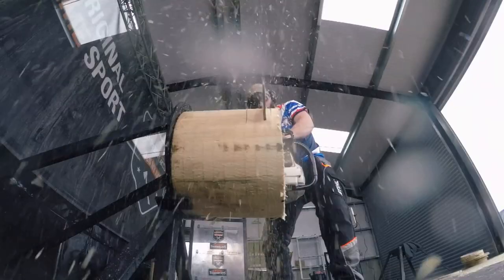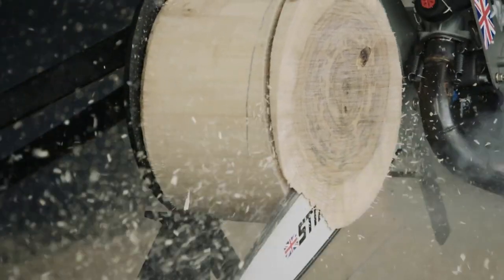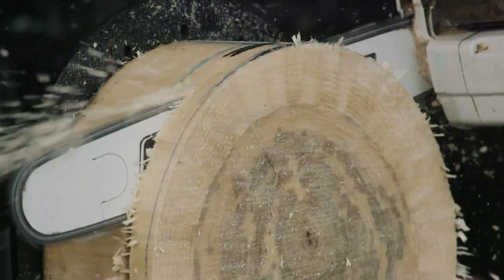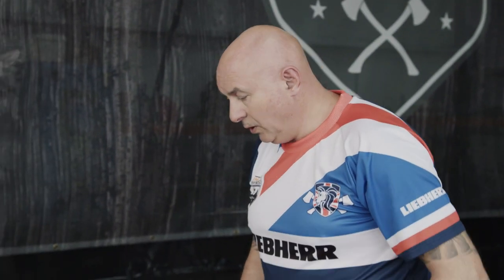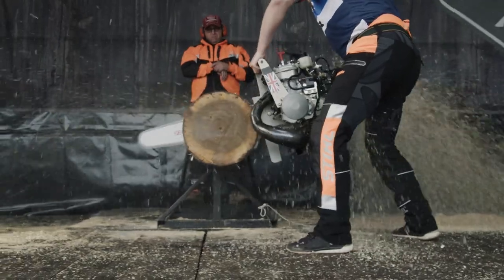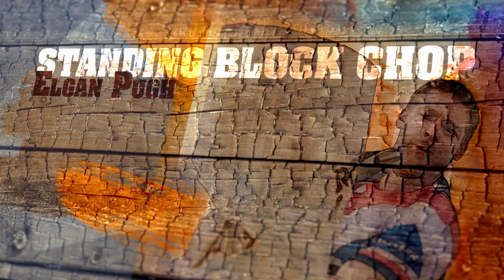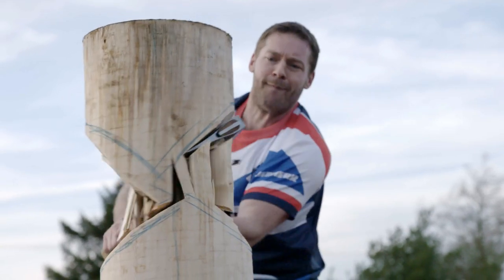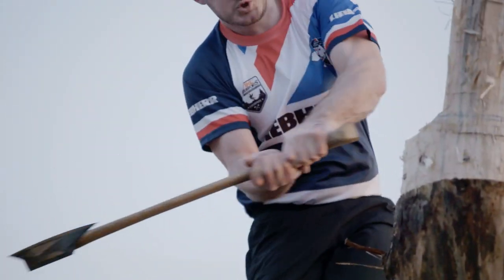STIHL TIMBERSPORTS® Disciplines | STIHL GB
Now one of the biggest extreme sports in the world, STIHL TIMBERSPORTS® offers various disciplines, from the hot saw to the underhand chop to stock saw.